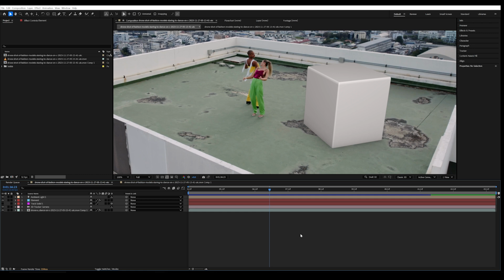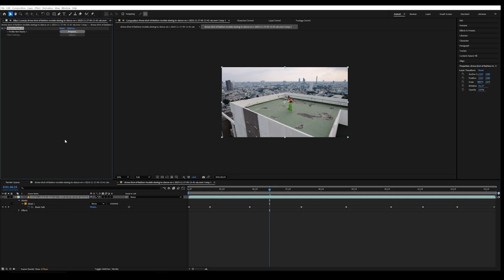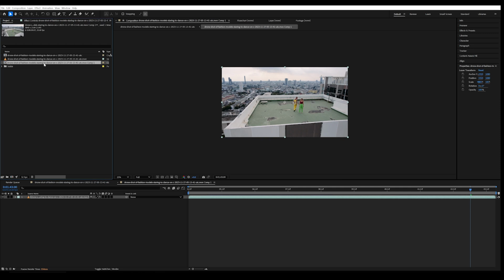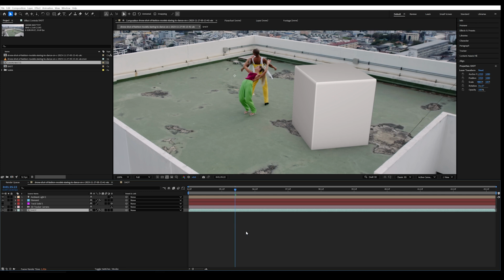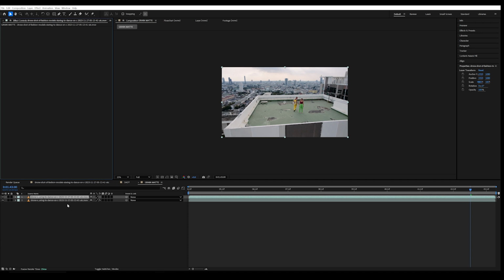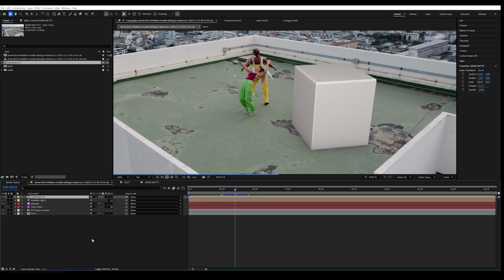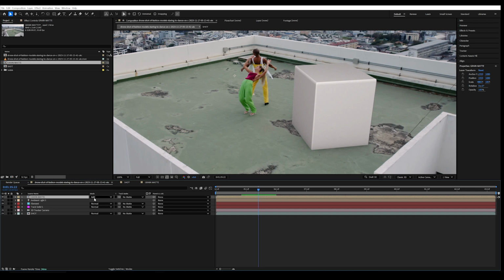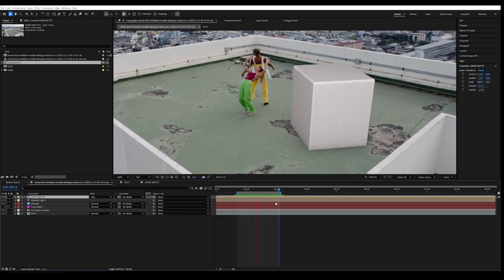How to Match Grain Easily in After Effects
In this quick tutorial, I’ll show you how to create and apply a grain matte in After Effects — an easy way to make added elements blend better into your composite.

When you’re adding something to a shot — especially stock or CG — one of the biggest giveaways is mismatched grain. This method keeps things non-destructive and easy to adjust.

What’s covered:
– How to sample grain from your plate
– Creating a reusable grain matte
– Applying grain to added elements only
– Making your composites feel more cohesive

This is part of a short series. Check out earlier episodes on keying, colour matching, and edge blending.